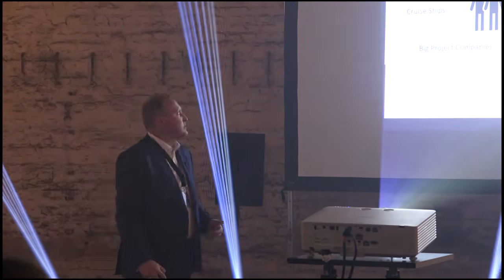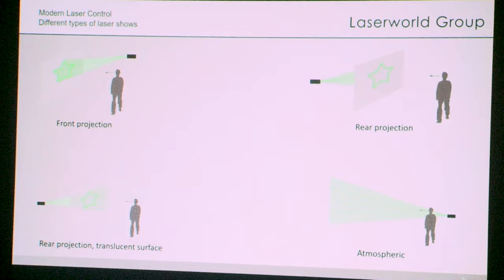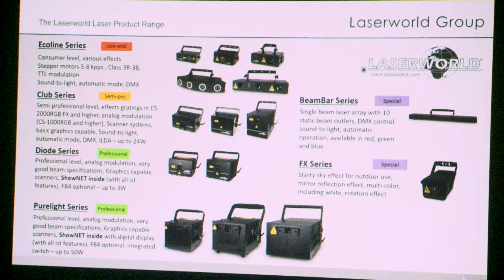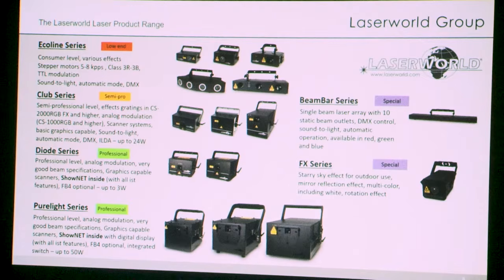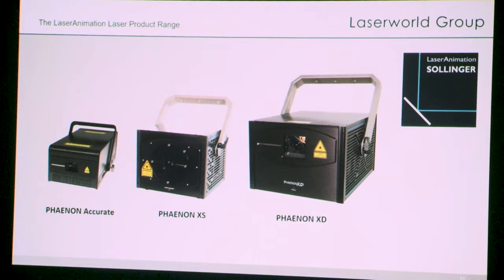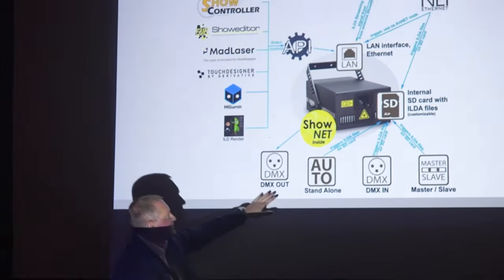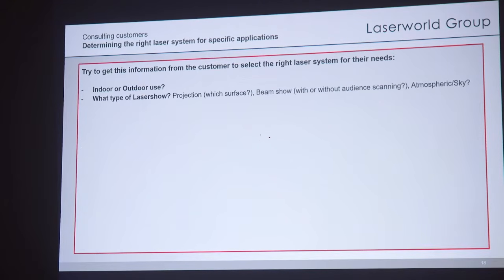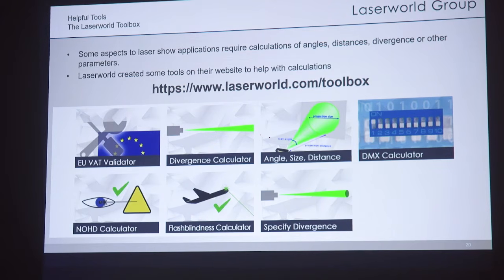Different Laser Systems, Different Customers - live presentation at the Laserworld Group Open House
This presentation deals with the challenge of finding the most suitable laser products for customers or projects, giving valuable insights to the selection and funneling process and providing details on different products.
Norbert Stangl, CMO of the Laserworld Group, gives a general overview and provides many details on different product selection aspects - from the products themselves, scanning capability, different use scenarios but also gives a more abstract view to stakeholders and people dealing with lasers from different perspectives.